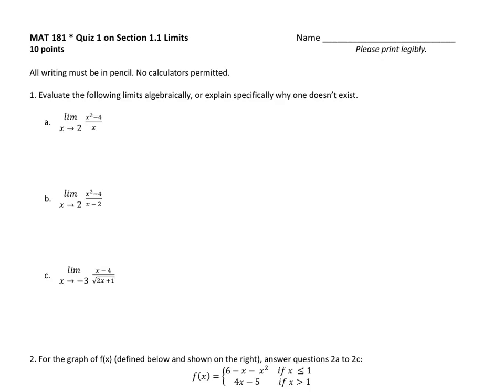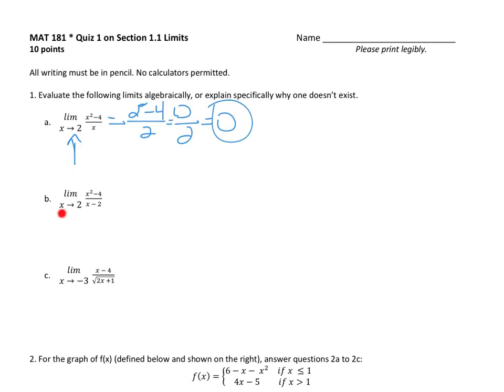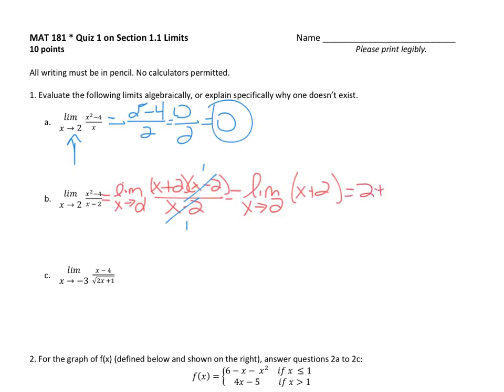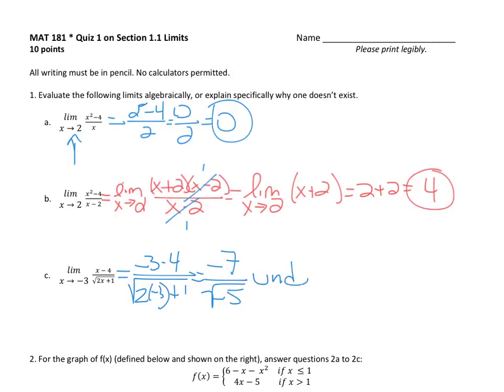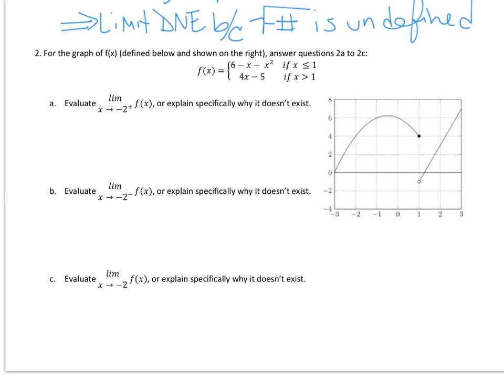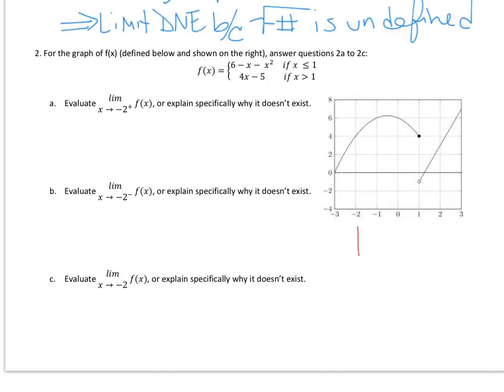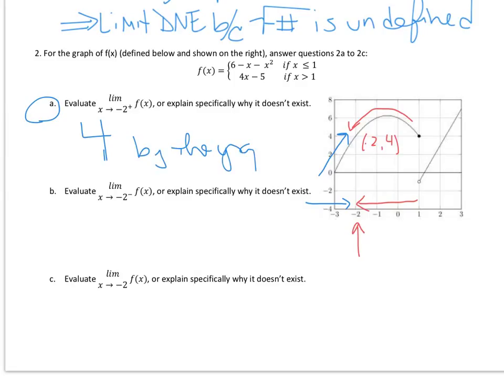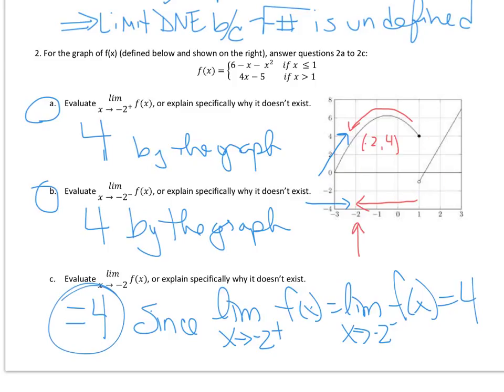MAT181 Quiz 1 video key